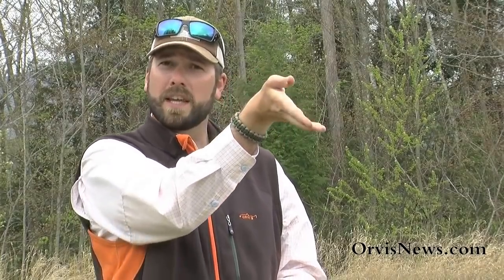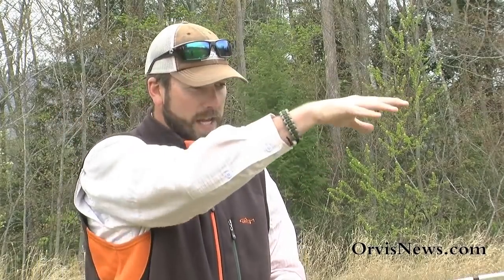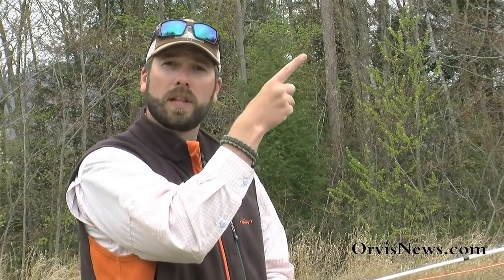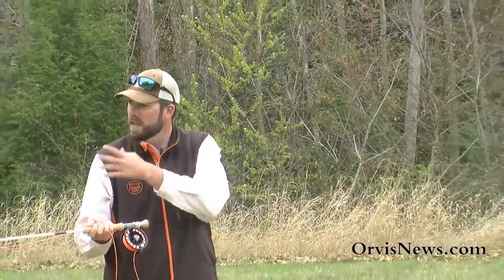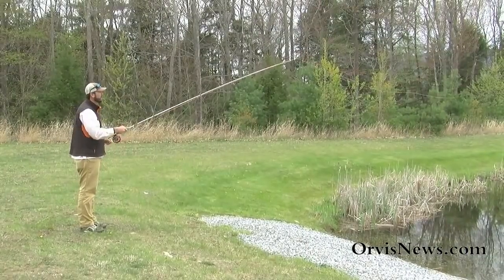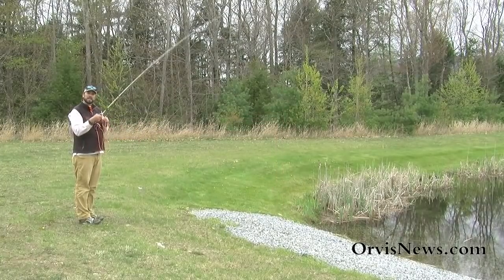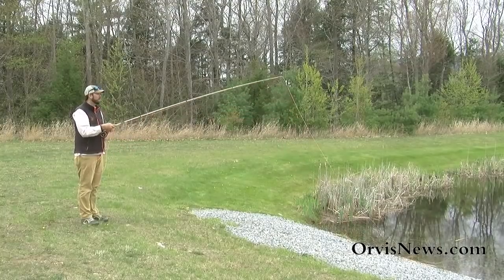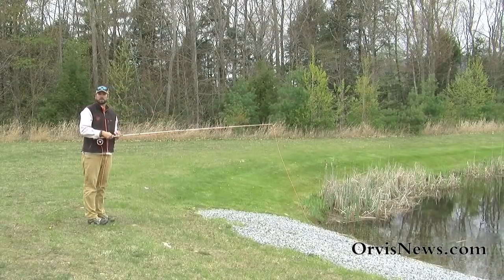ORVIS The Tuck Cast | How To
This is a great cast to learn if you spend a lot of time nymph fishing! A tuck cast is a proven way for you to get your nymphs to the bottom quickly by causing them to hit the water before your fly line does. Tuck casts are perfect for when you're fishing nymphs upstream to the head of a pool and you want them to get to the bottom so they don't drift over the heads of your target fish.
Peter Kutzer, casting instructor at the ORVIS Fly Fishing School in Manchester, VT demonstrates how and why the flies land first when making a tuck cast. He also explains how they break right through the surface and head for the bottom without the line and leader holding them back, helping you find greater success when nymphing. Important cast to learn!